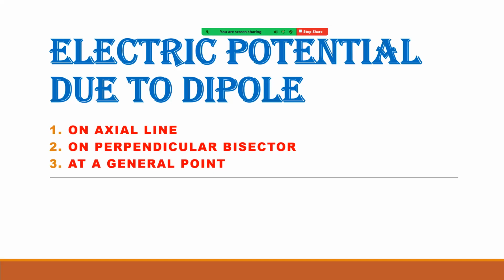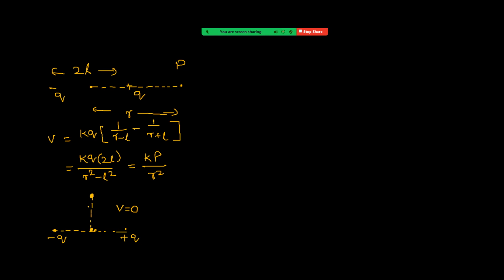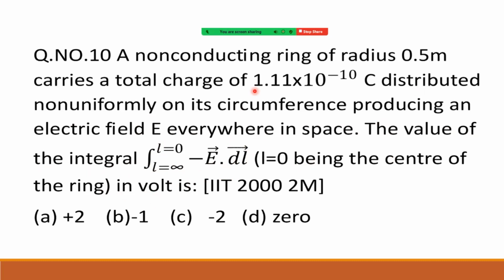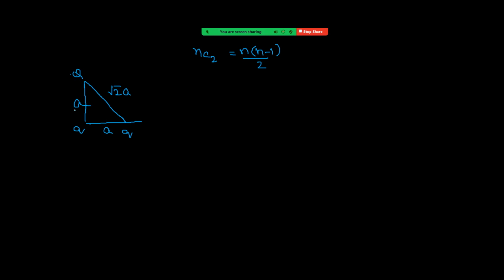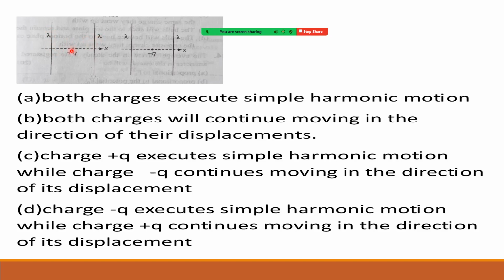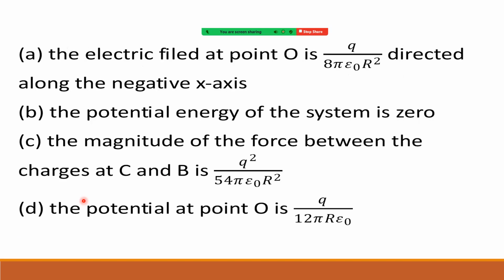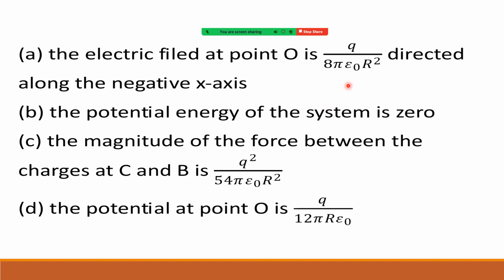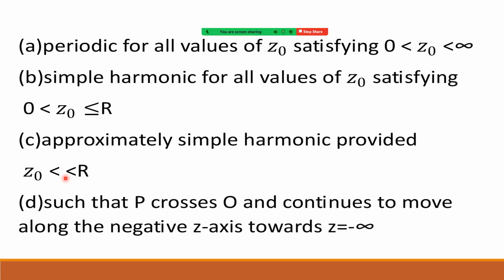PHYSICS CONCEPTS BY PVP SIR ELECTROSTATICS 10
PVP SIR LECTURES POTENTIAL DUE TO DIPOLE AND PREVIOUS YEARS IIT PROBLEMS BASED ON ELECTRIC FIELD POTENTIAL AND POTENTIAL ENERGY